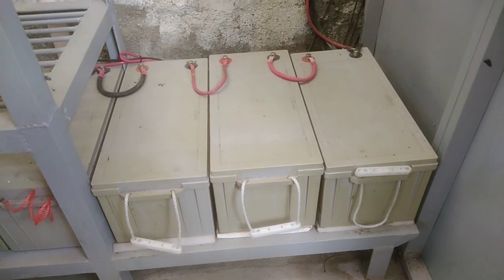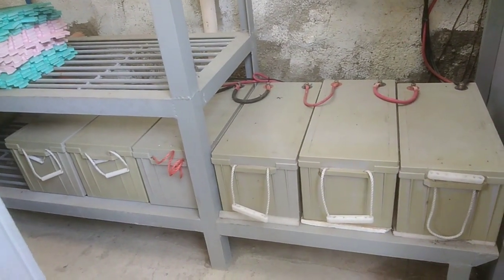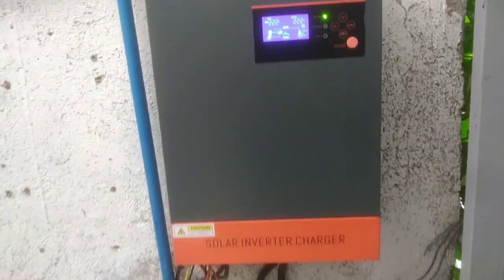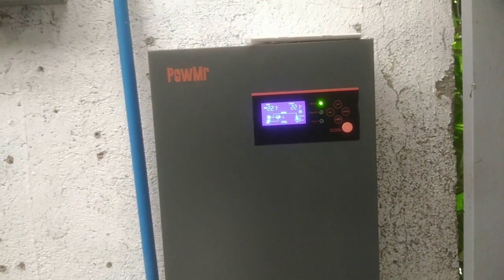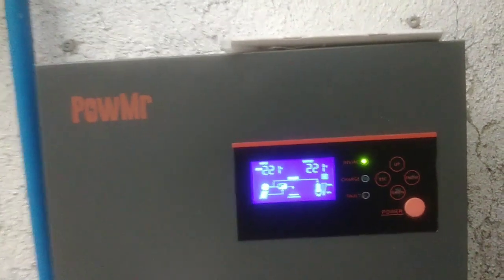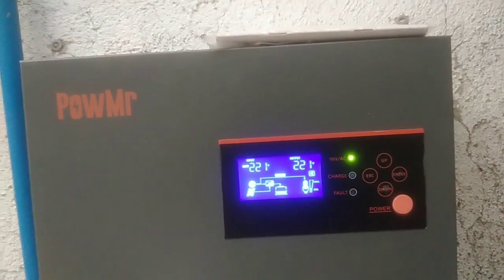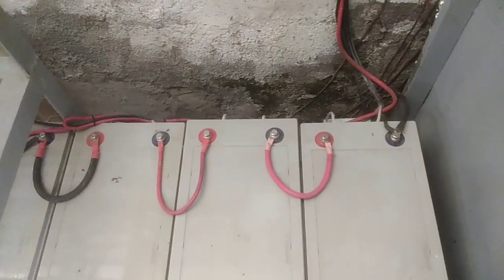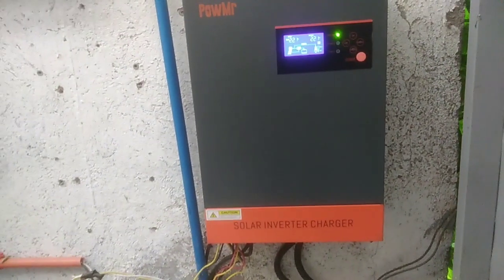5.5kw Hybrid Solar Setup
5.5kw Hybrid Solar Setup